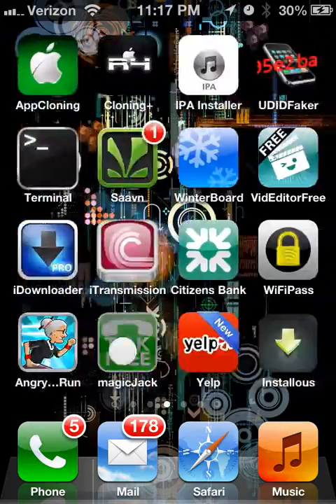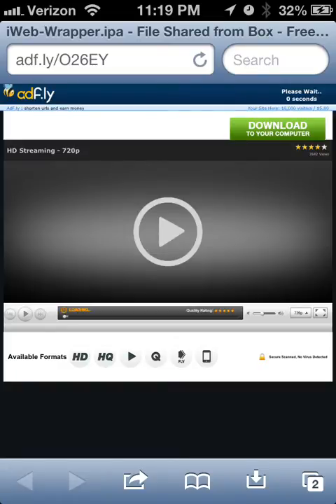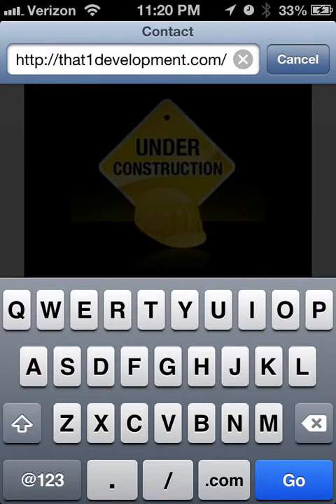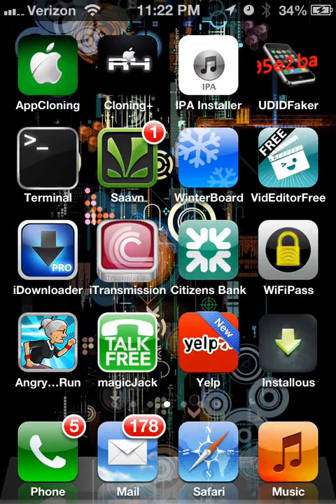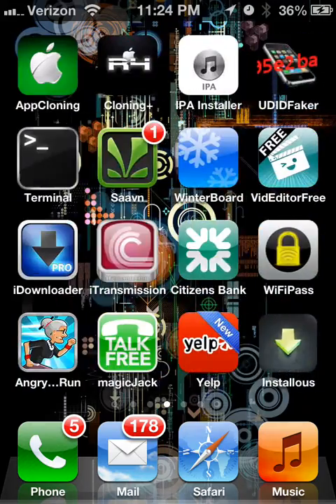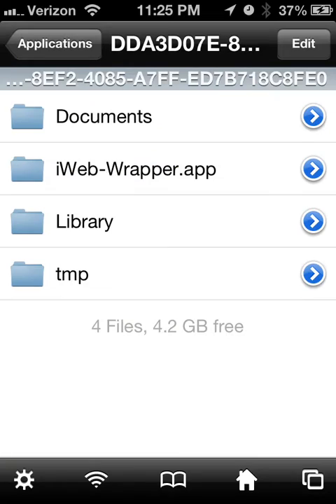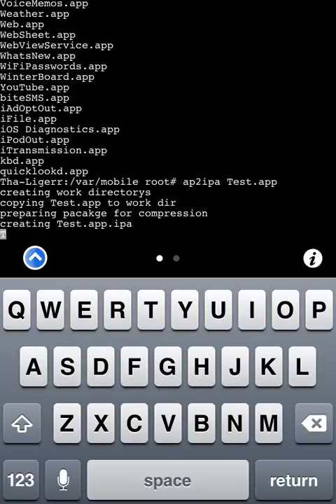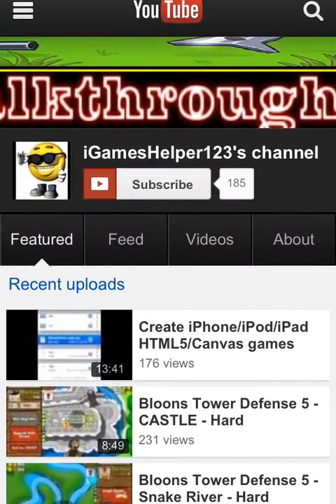iOS Development on iPhone/iPod/iPad - iWeb-Wrapper (iFrame Alternative)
More info on this can be found on:

or
Just kidding, go on one of the two links up there. ;)

In a nutshell, this 'method' is kind of like alternative to iFrame, except you can even use iFrame in this method since you are linking to the site.

This is great for 100% online games like an online RPG or something! :D
Have fun, drop the questions and concerns below and you shall be taken care of! :)

You can request me to try out games for you, make walkthroughs or anything related to iOS Gaming or iOS itself!